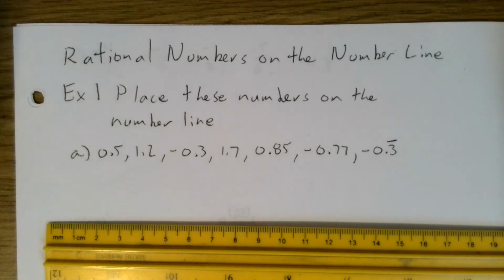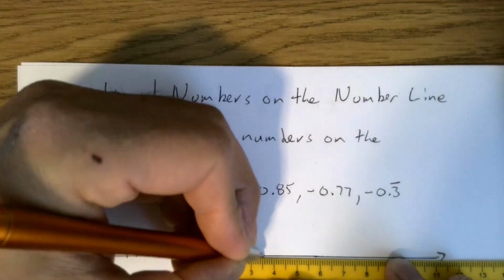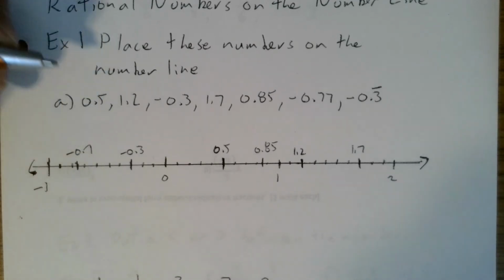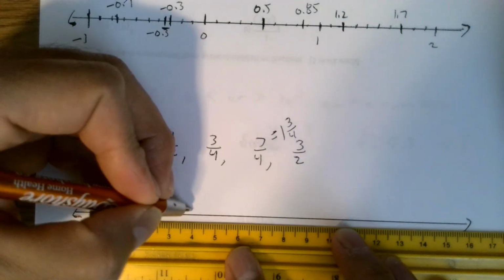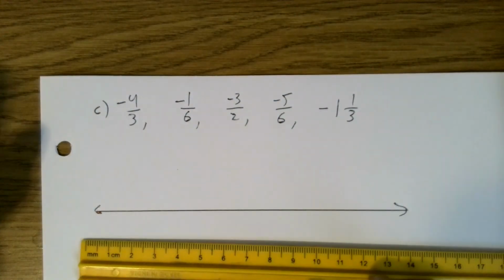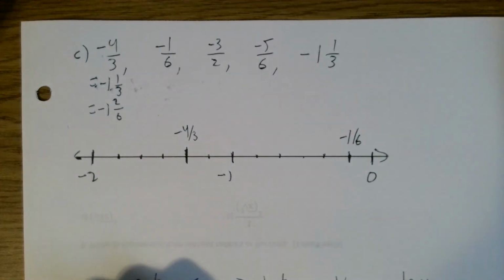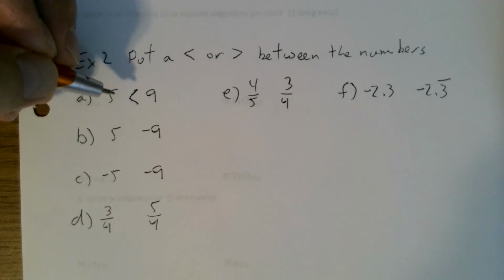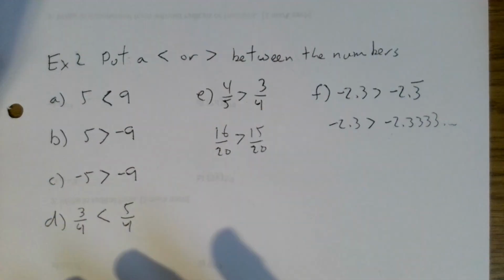MA 9 3.1 Placing Rational Numbers on the Number Line